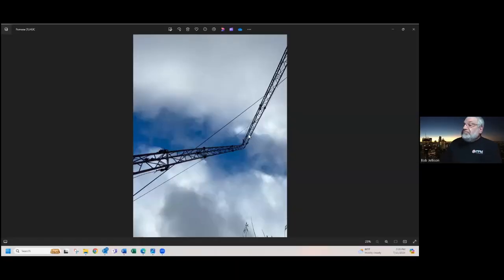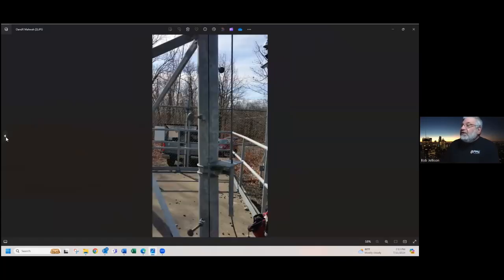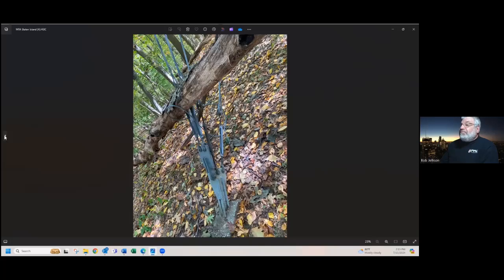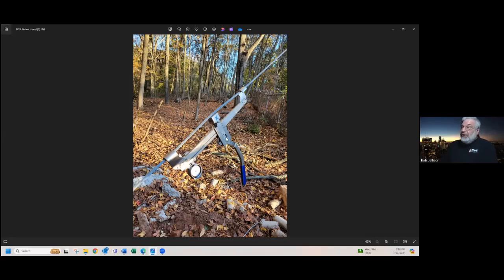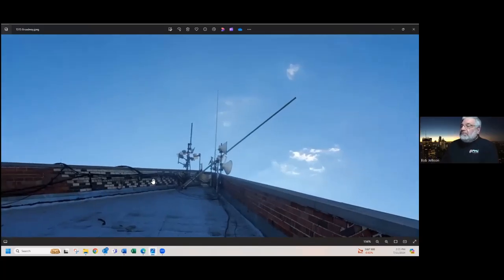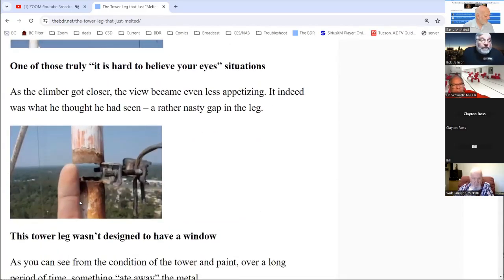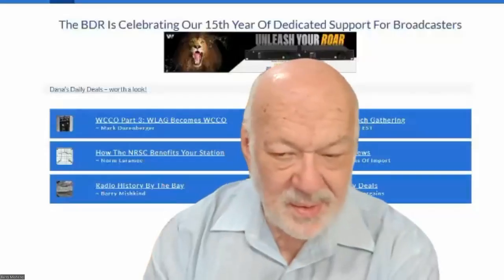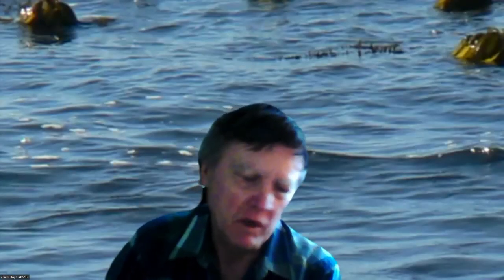Tower Maintenance with Bob Jellison on the BDR Lunch Gathering 7/11/24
A discussion and pictures of why regular tower maintenance is so important.